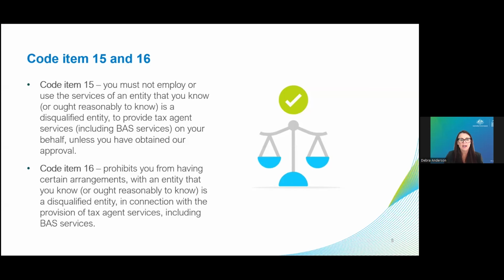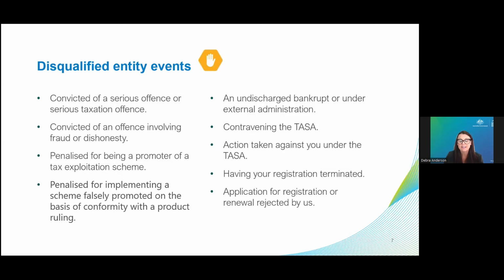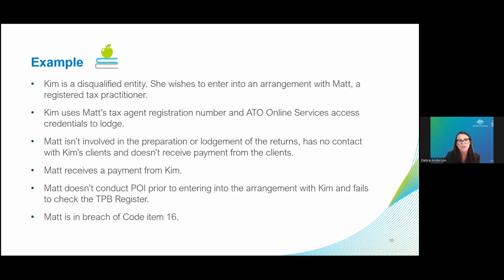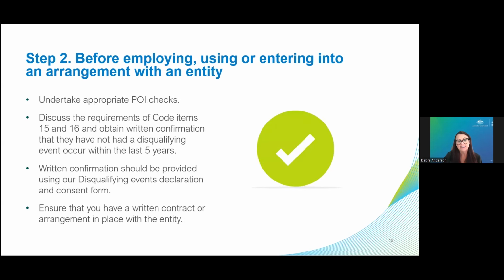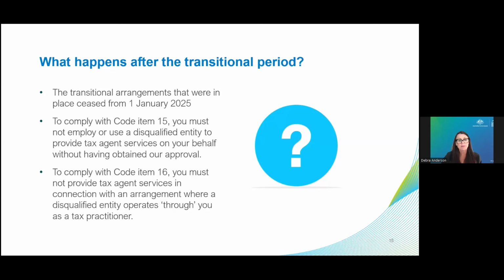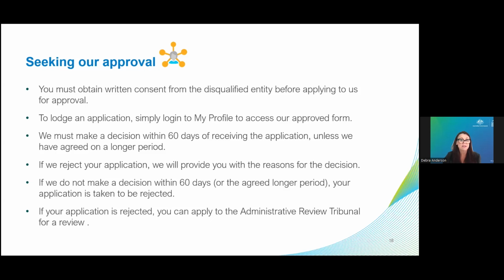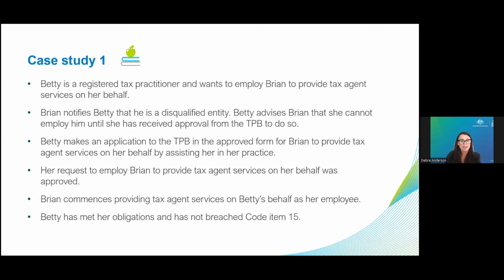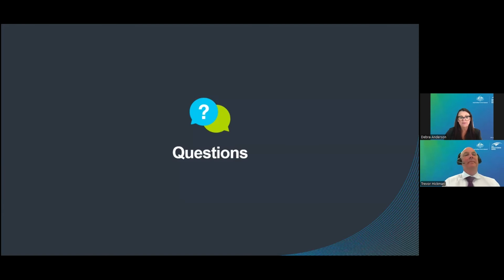Disqualified entities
The disqualified entity obligations are now in effect. This means you can’t employ or use the services of disqualified entities without our approval or have certain arrangements in place with them. Find out more about these obligations and how they are aimed at upholding the high professional standards, demonstrated by most tax practitioners daily.